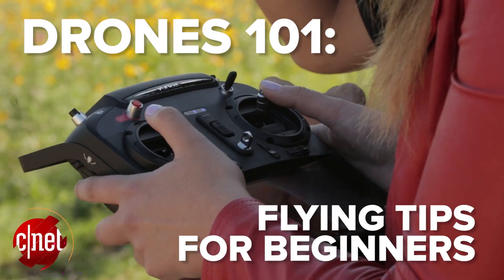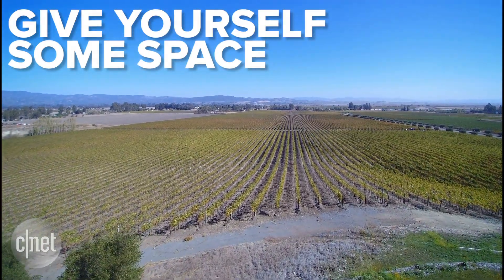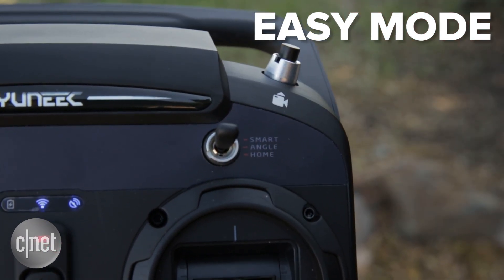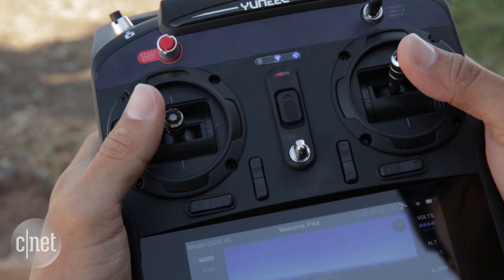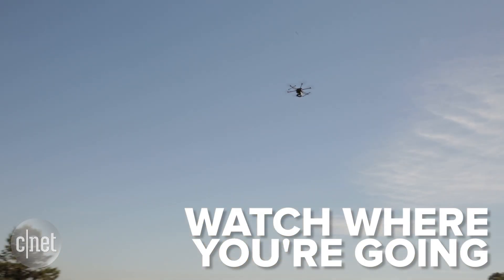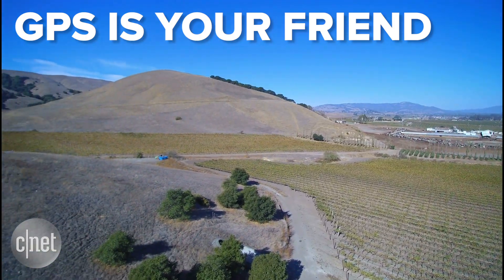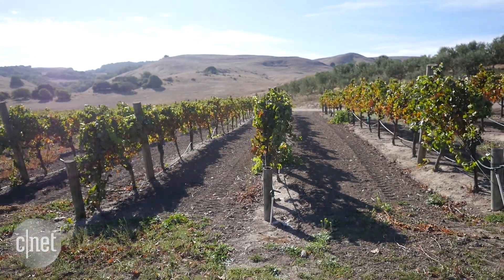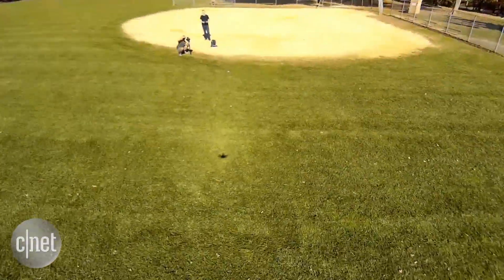Drones 101: Flying tips for beginners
Flying a drone for the first time can be tricky. Here are tips to help first-time fliers take to the sky.